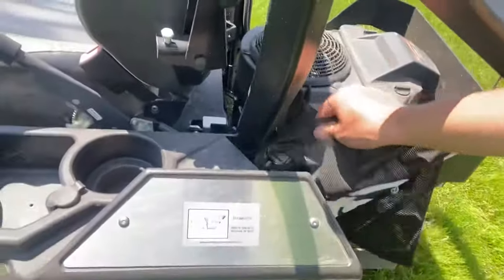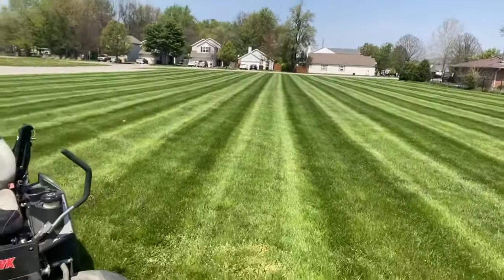Why I choose Dixie Chopper over others! Love my work!